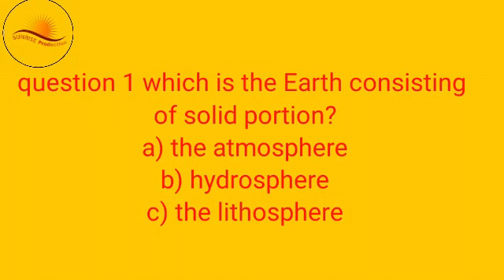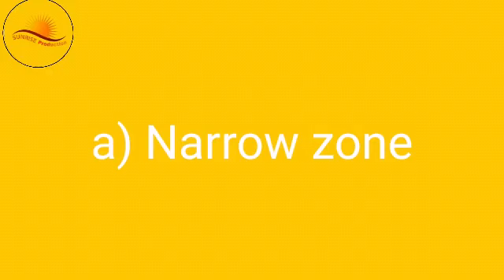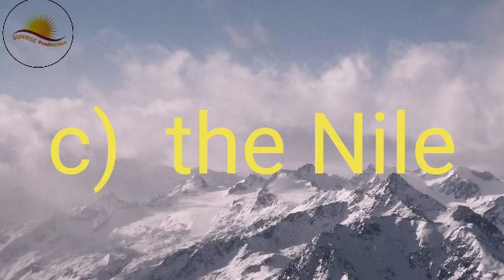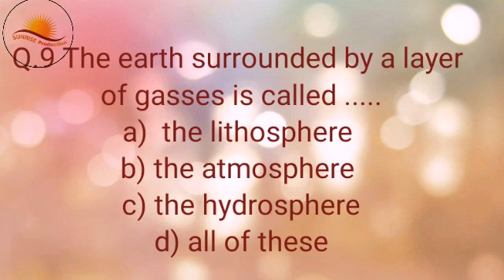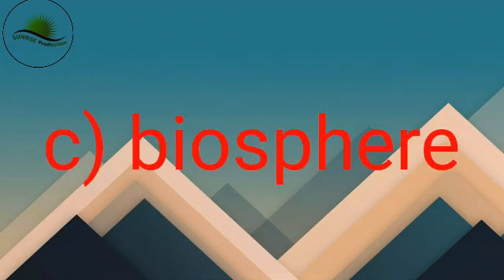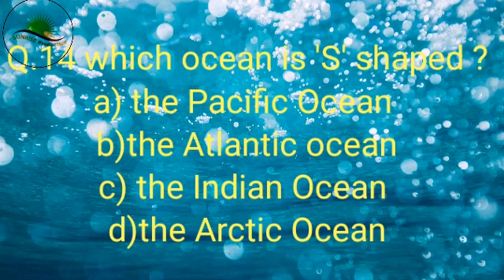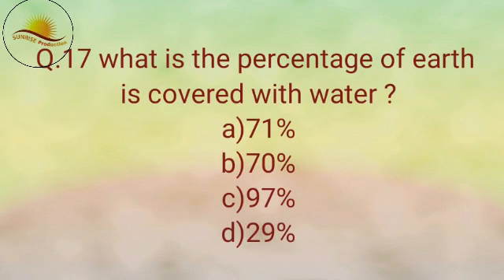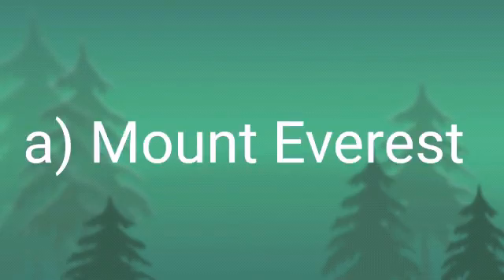Class 6 geography chapter 5 MCQ test solution major domains of the earth by Suman mam mam